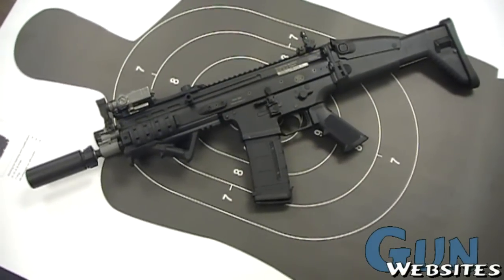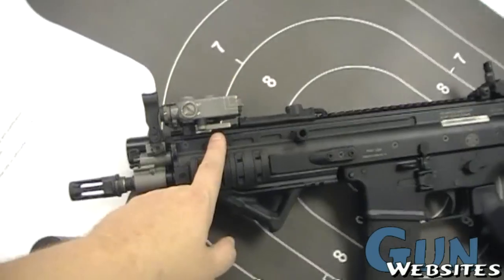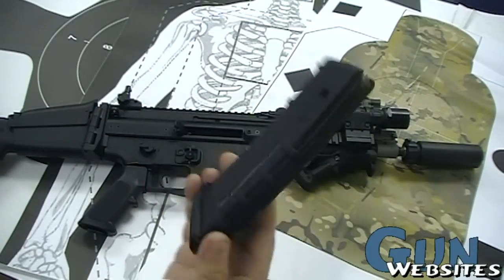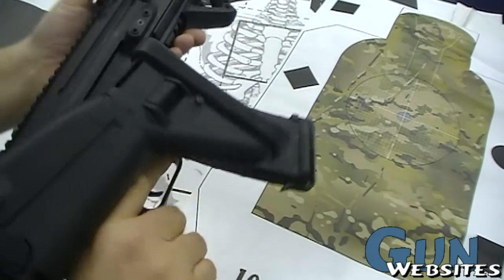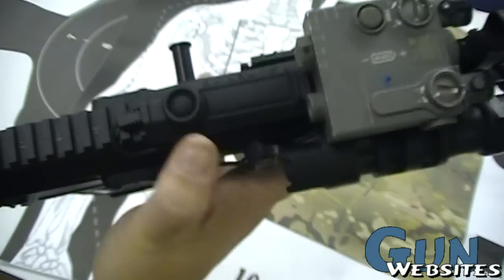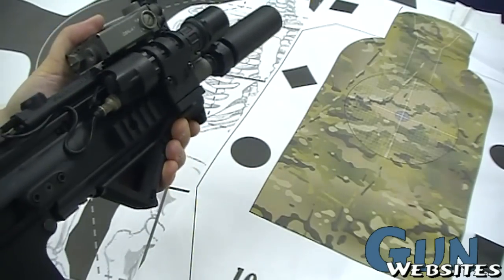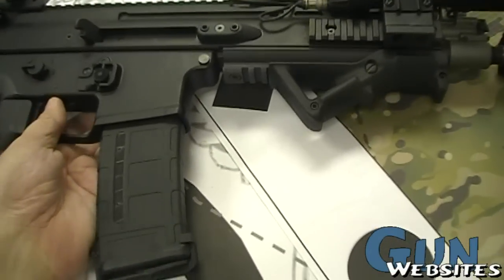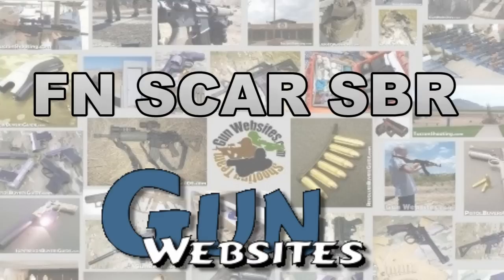SBR 5.56 SCAR w/ Suppressor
We take a first look at this Short Barrel Rifle (SBR) 5.56 FN SCAR w/ Surefire Mini 5.56 Suppressor